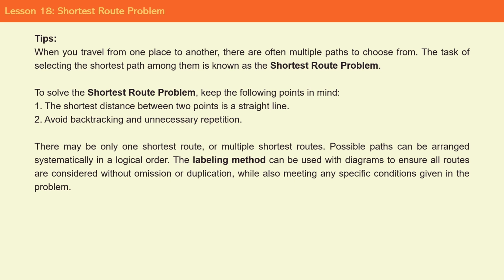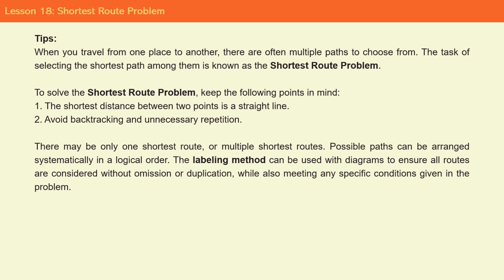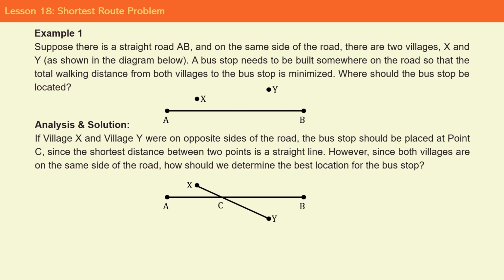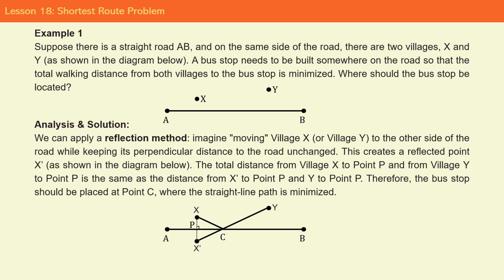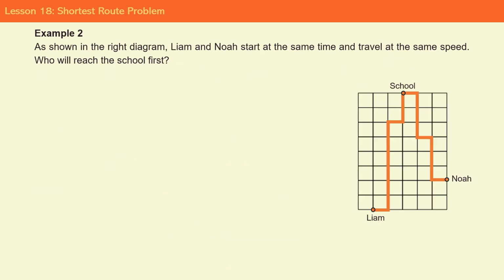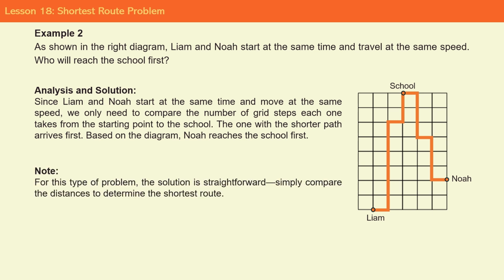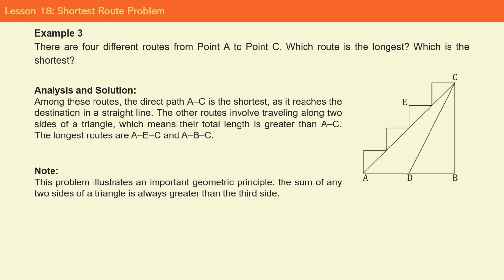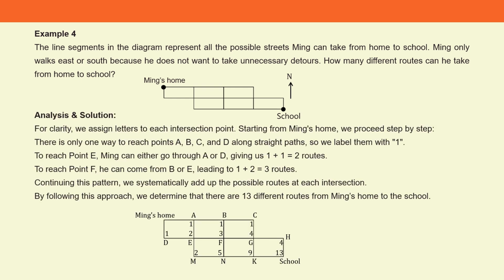Olympiad Math for Year 3 - Lesson 18: Shortest Route Problem - English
Welcome to Olympiad Math series for Year 3 students! In this video, we learn Shortest Route Problem.